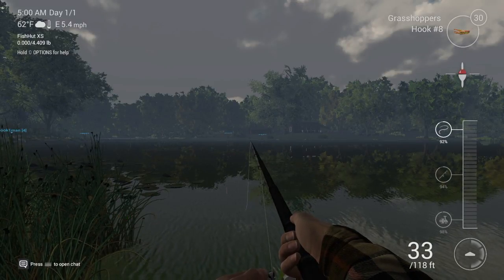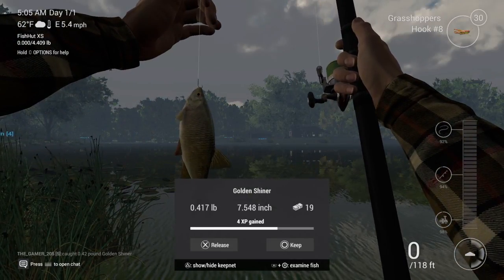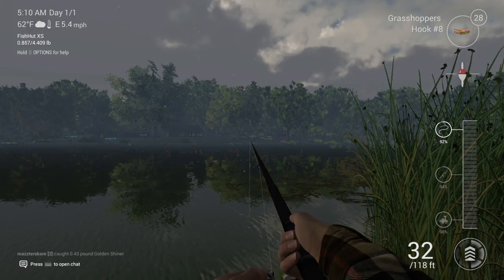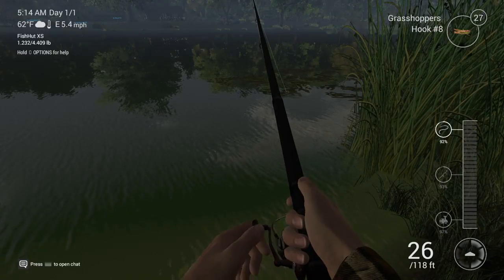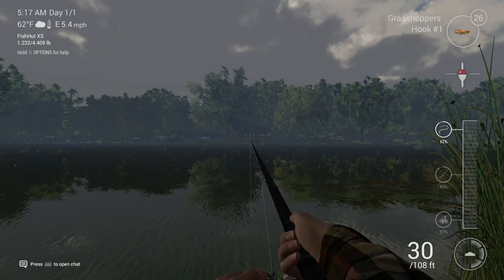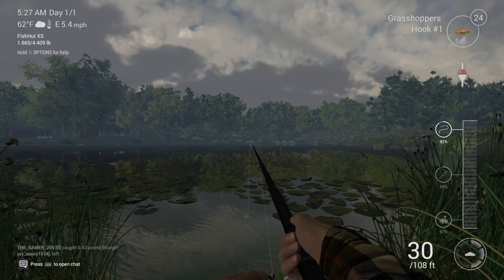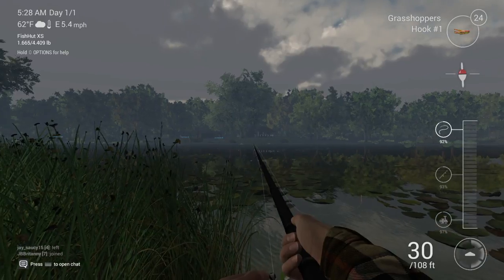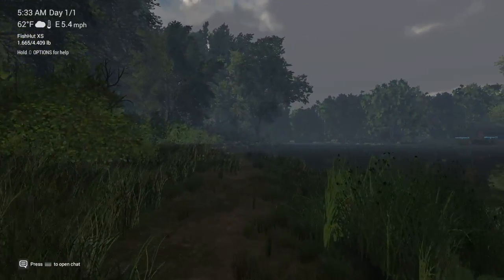WHAT A MONSTER OR NOT| FISHING PLANET PS4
FREE PS4 GAME | Fishing Planet, Trying to get that monster!!